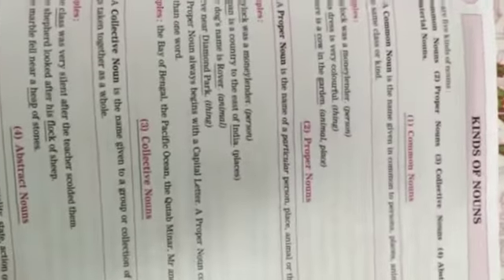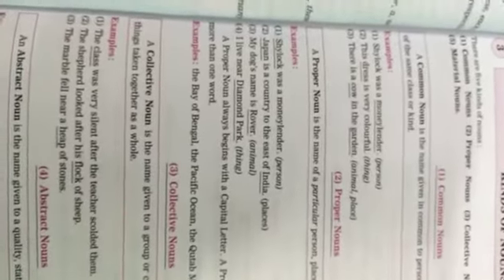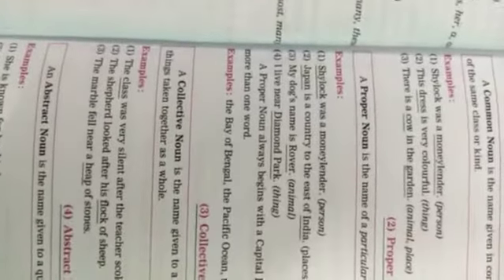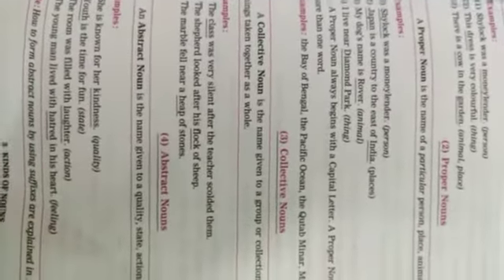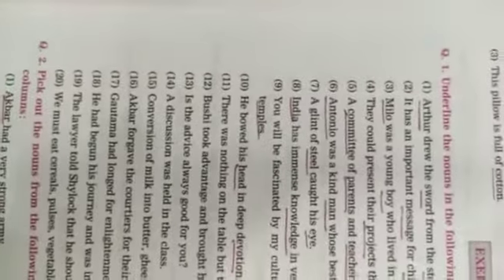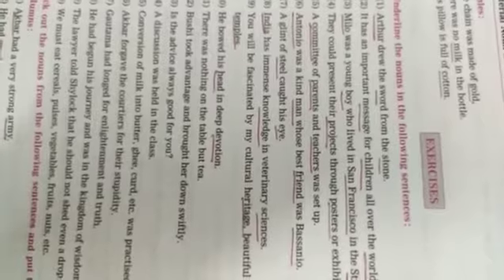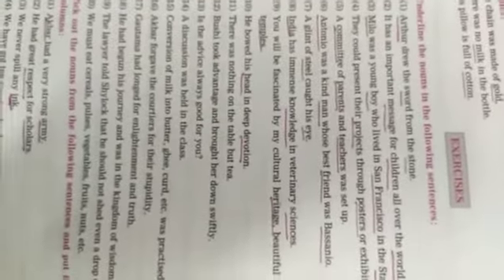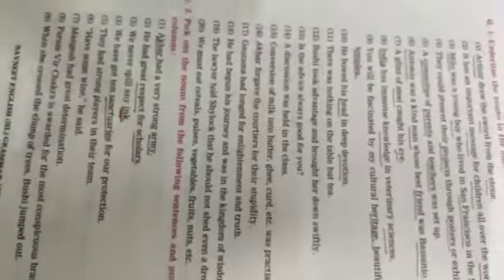6th grammar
Kinds of Nouns